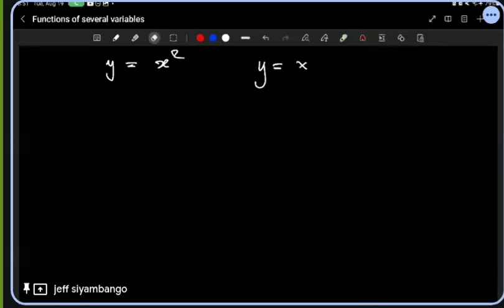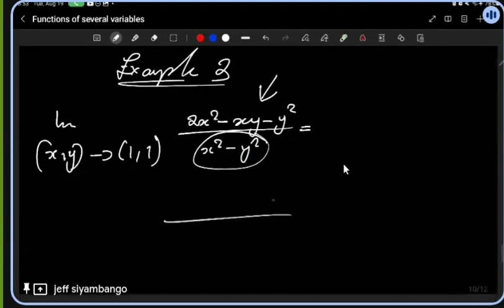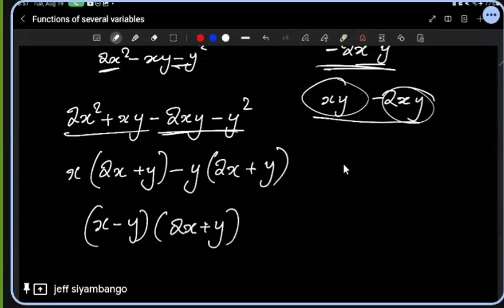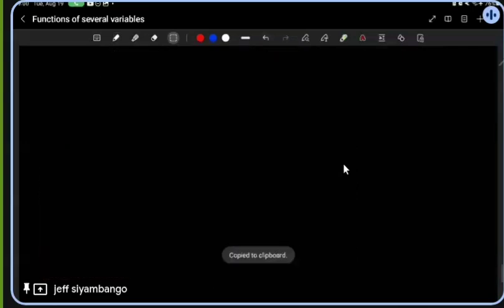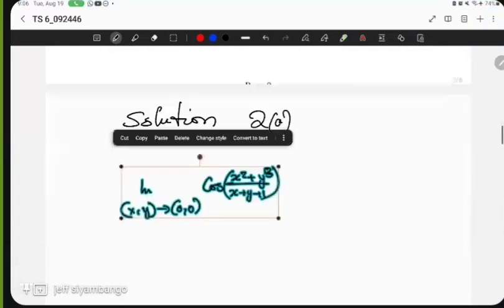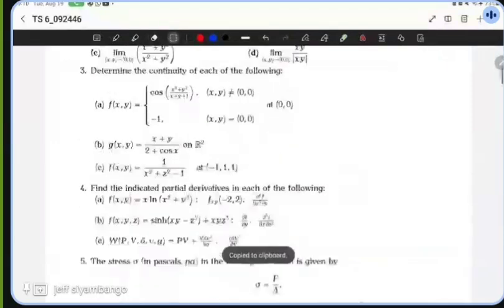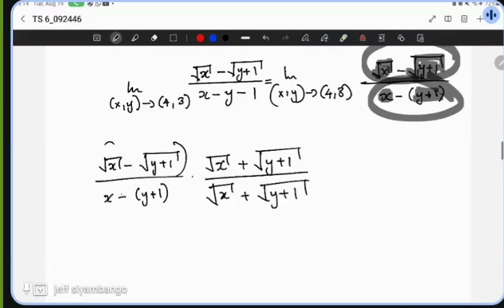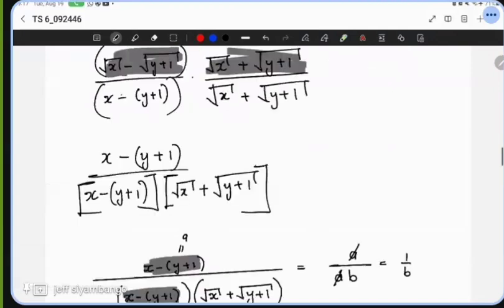Limits for functions of several variables